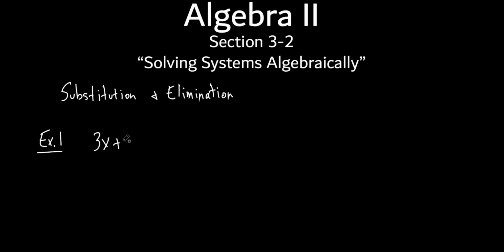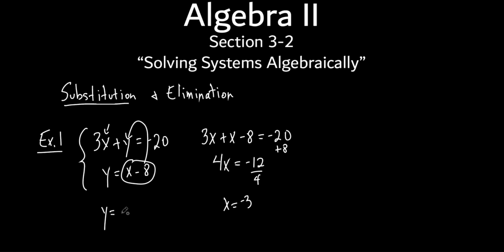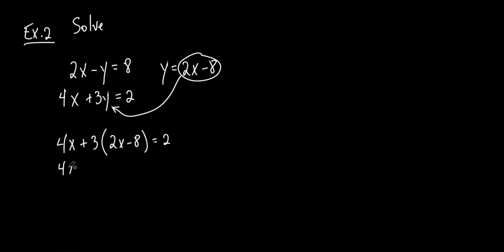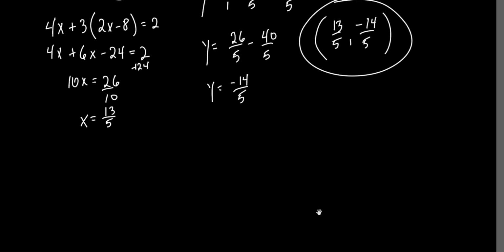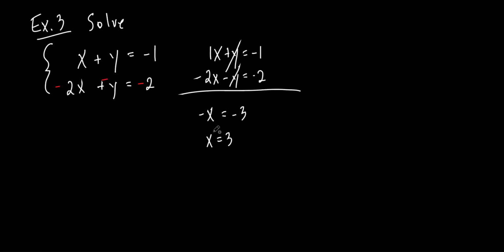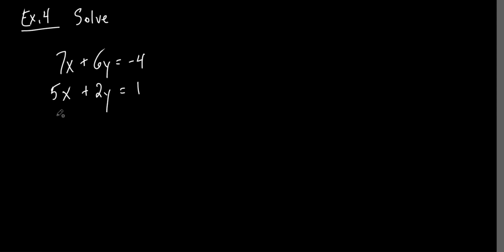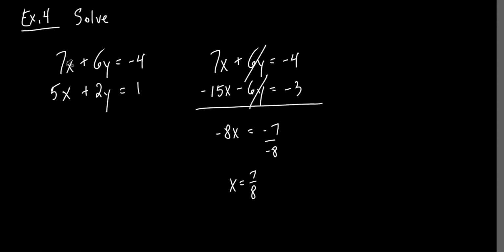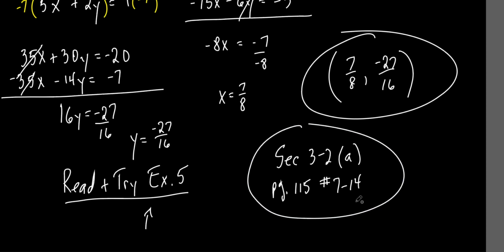Honors Algebra II Section 3-2 "Solving Systems Algebraically"